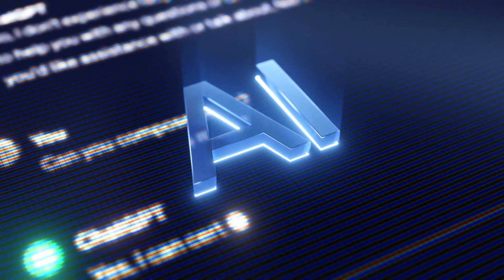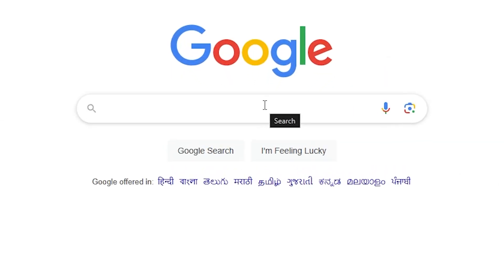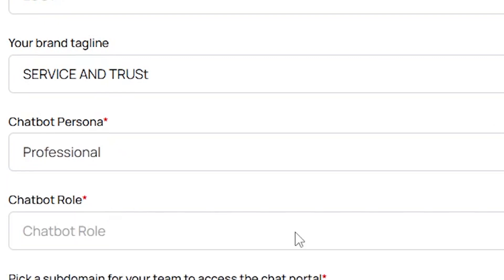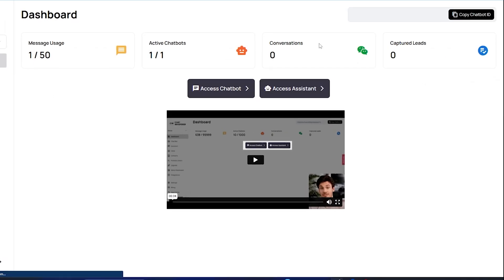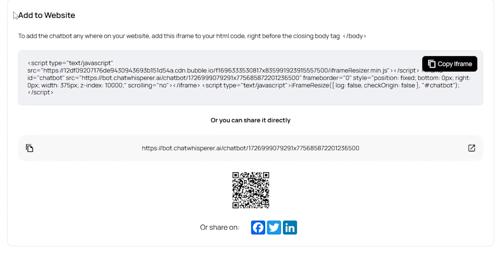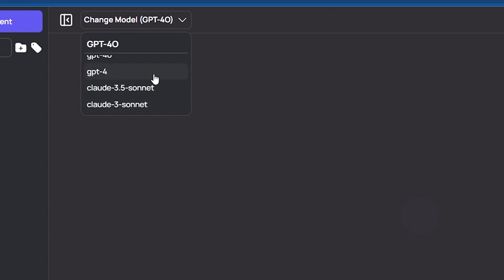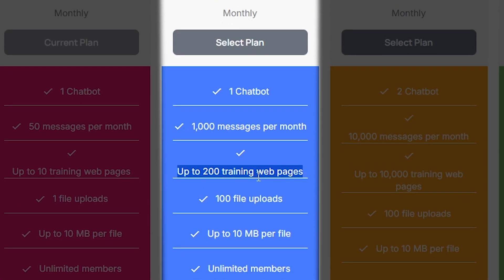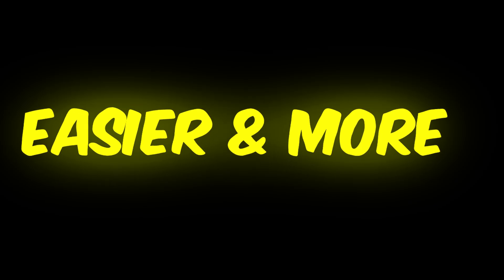Best Ai chatbot & AI Agent For Website | Ai assistant For Business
Create an AI Agent In Two Minutes Using Top LLMs. Do you want to your own AI agent? Then this video is for you. Today, I will discuss How to create an AI agent without any coding knowledge. You will able to boost your business with these AI agents and even can make money online. To learn more about Building AI Agents from Scratch watch Create an AI Agent In Two Minutes Using Top LLMs.
In this method, you can create an unlimited number of custom chatbots and AI agents. You can sell these AI agents too to make money online, because Abacus AI has API access.